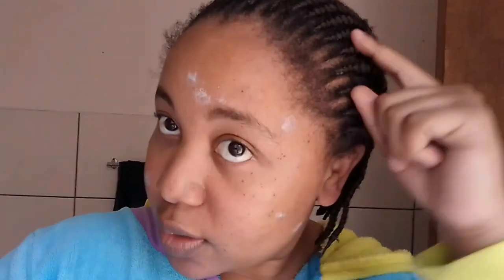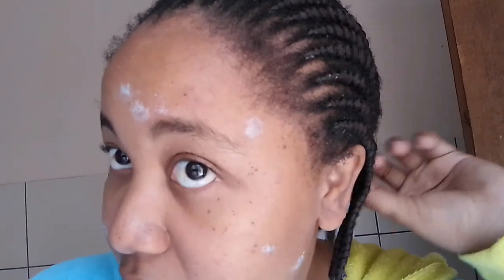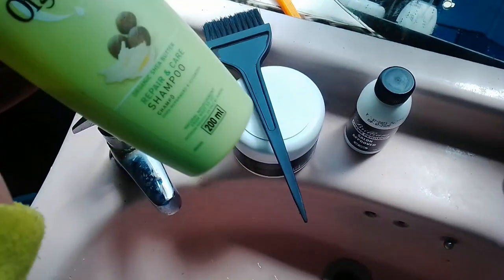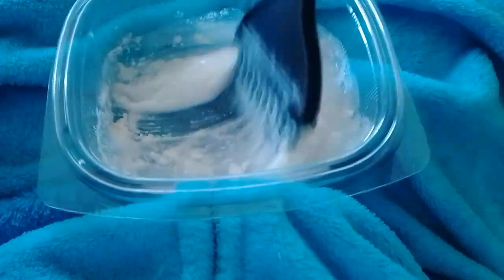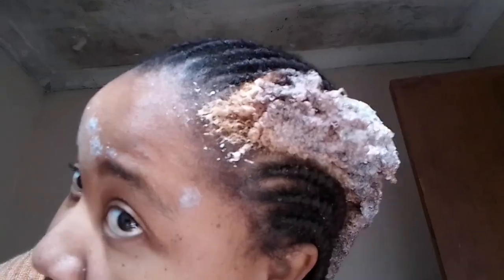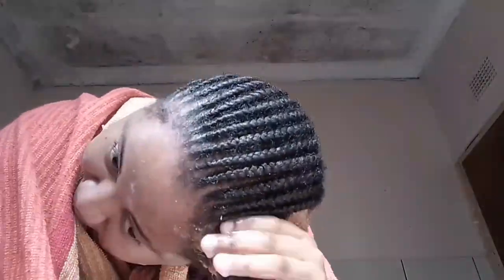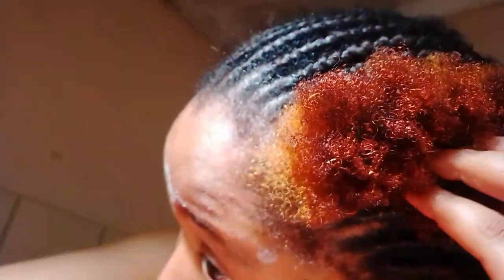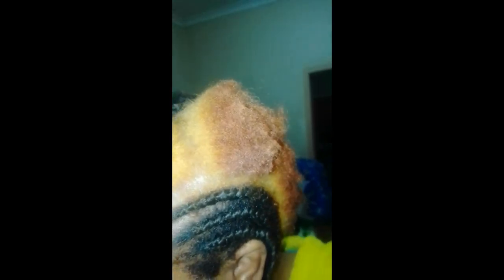skunk stripe on a afro (4a 4b 4c hair) | Ashley Paige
Hey beautiful people I know I'm late for the skunk stripe trend but I still wanted to try it out for myself. I saw a lot of inspiration on Pinterest, skunk stripe afro, 4c hair skunk stripe etc. I hope you enjoy this video the same way I enjoyed filming it. 💇 4a 4b 4c hair

🌱 Tip jar : (every tip will go into improving my content for you guys, like new equipment for example. This link is just here for those who are interested! It is not a must!!